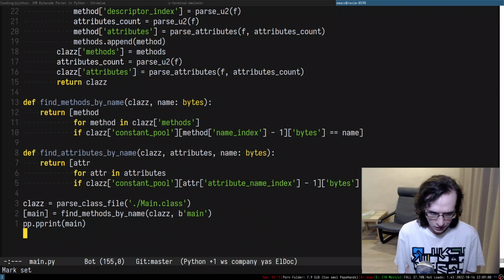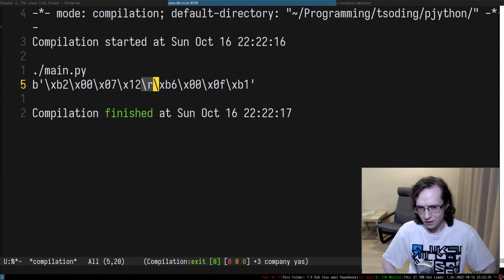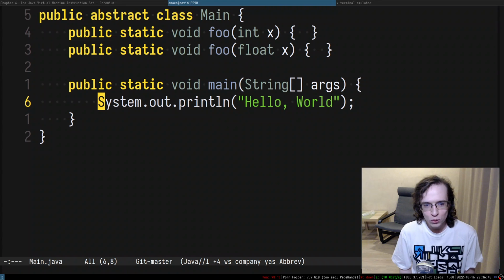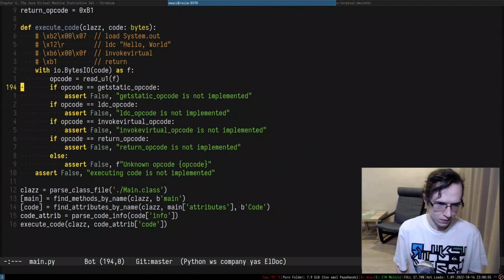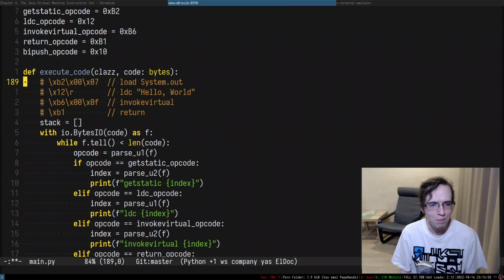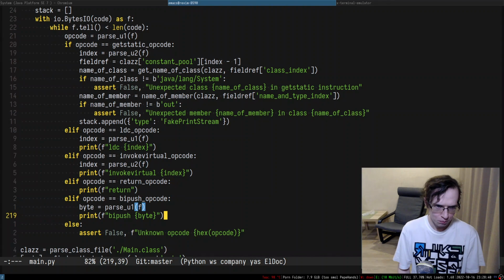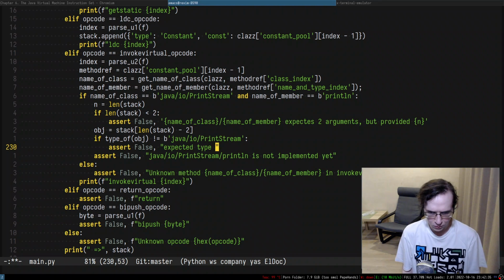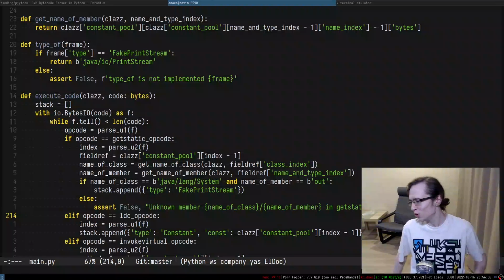I made JVM in Python just to run "Hello, World" (JelloVM Ep.02)